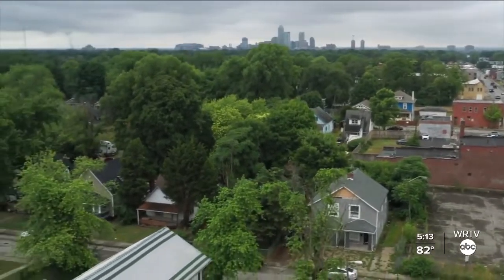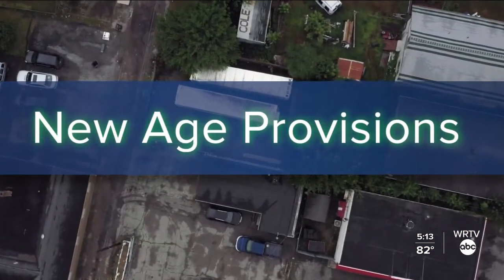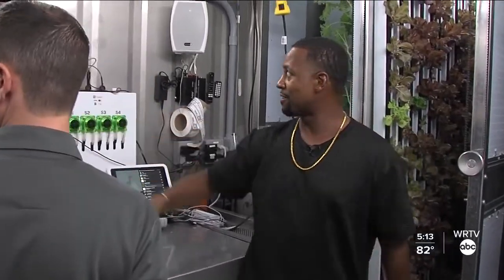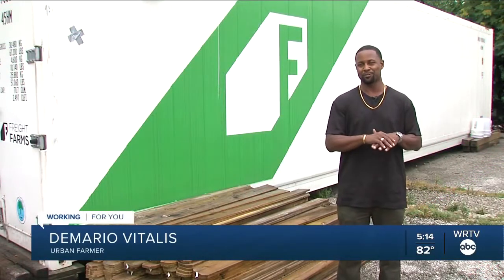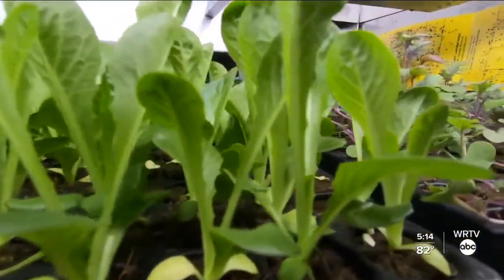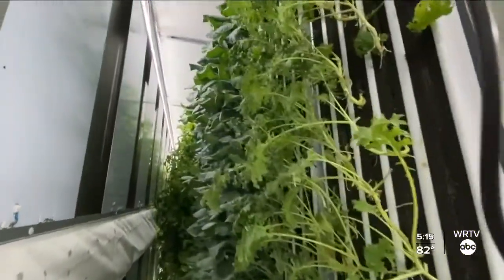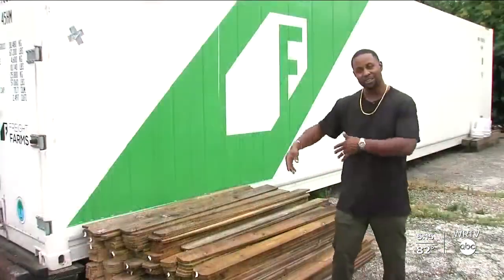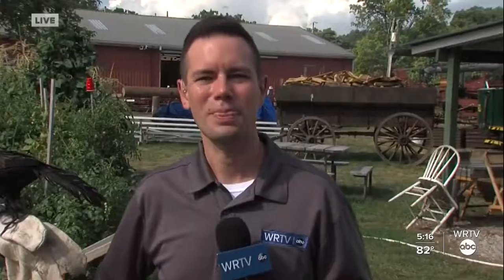High Tech Urban Farming on Indianapolis' east side